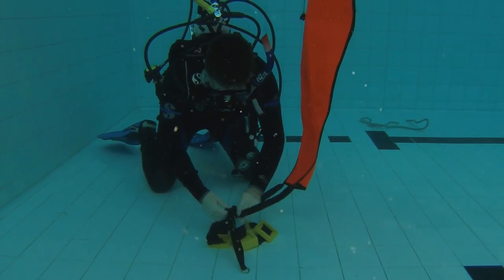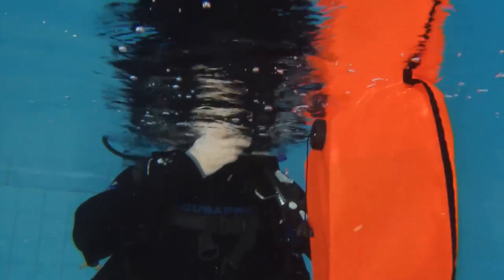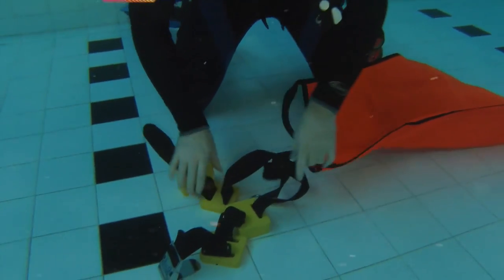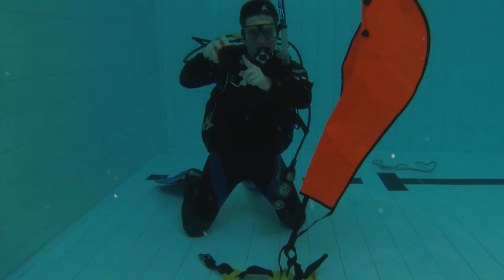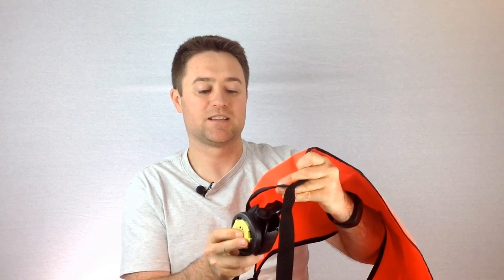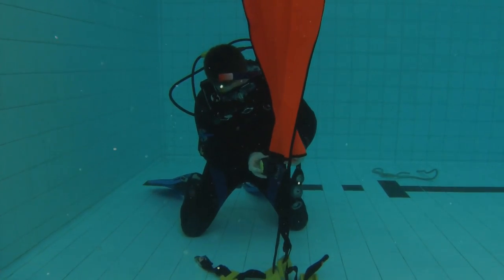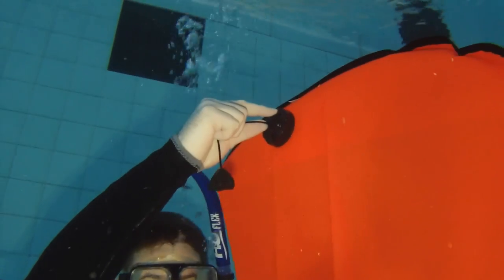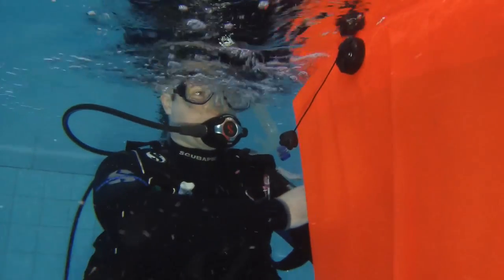Lift Bag for Scuba Diving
Want to know how to use a Lift Bag for Scuba Diving.

Four parts make up the lift bag
The clip
The air inlet
The bladder
The dump valve

Watch here to see how to use the lift bag for scuba diving

Share you comments below and ask questions so I can create videos that you want to see